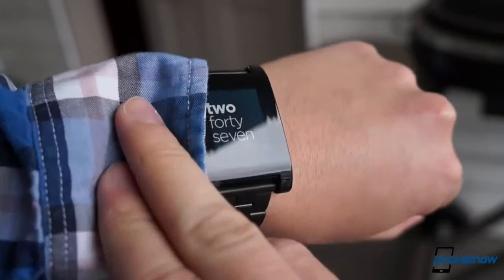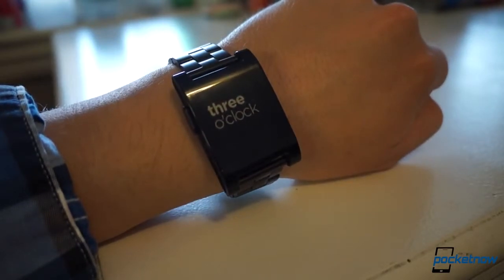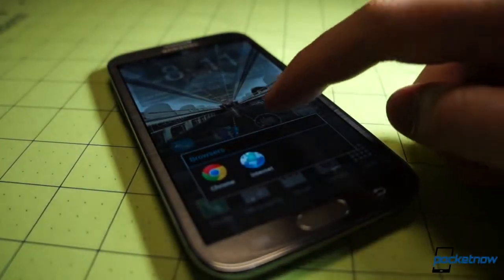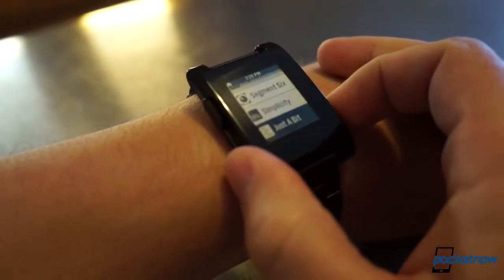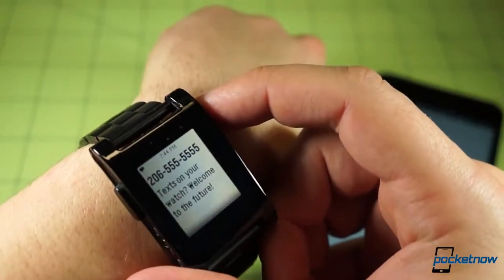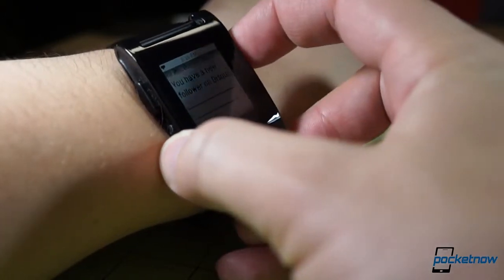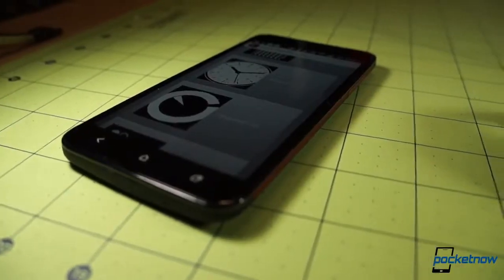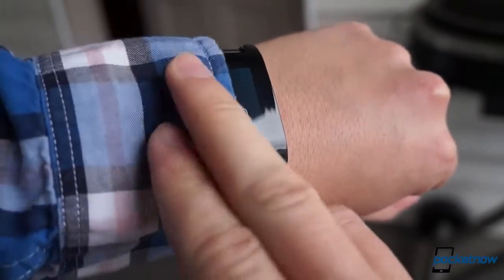Wristwatch, Redefined Life on a Pebble Smart Watch